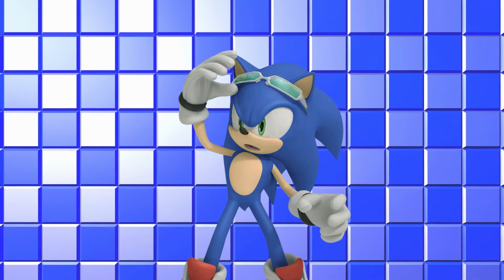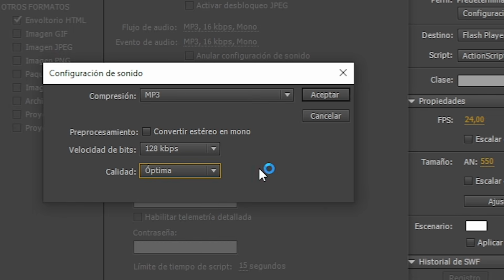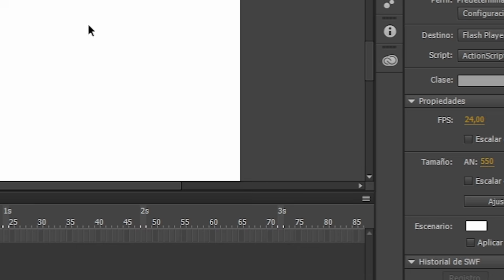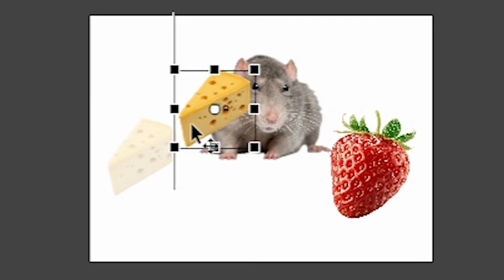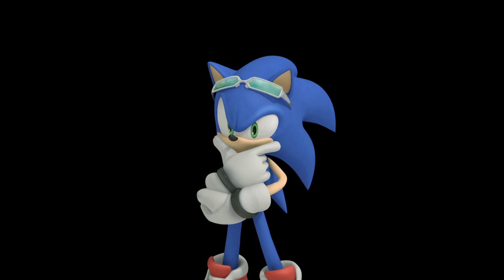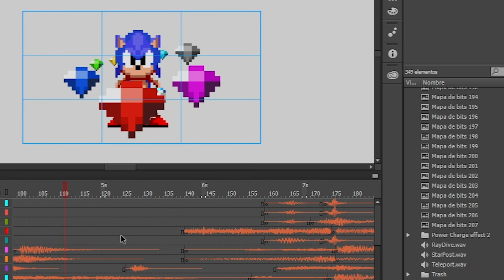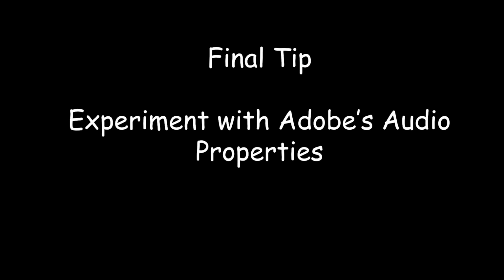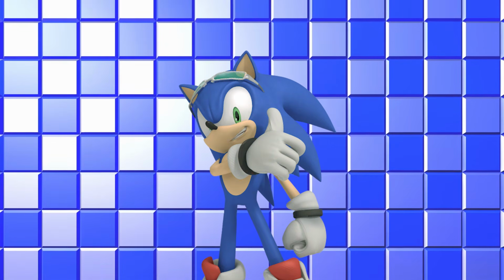SPRITE ANIMATION TUTORIAL: Sound Design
Sounds, sounds, sounds... The cherry on top for every animation. It can still be pretty easy to mess up, so here I'll guide you with tips and tricks on how to make good sound design for your own animations!

- Undertale OST: Dating start
- Sonic CD (In Order): Palmtree Panic Past, Collision Chaos Present JP
- Mario Kart Wii main menu
- Sonic 1: Labyrinth Zone
- Kanye West: 80 Degrees (OG Hurricane)

Timestamps:

0:00 - Intro
0:24 - Publish Settings
1:29 - Tip Number 1
2:29 - Tip Number 2
4:06 - Tip Number 3
4:44 - Tip Number 4
5:32 - Outro